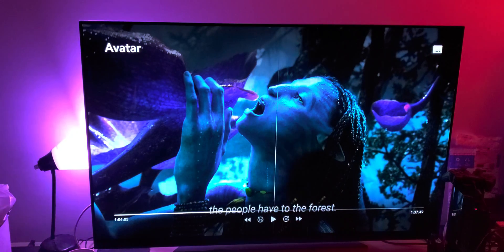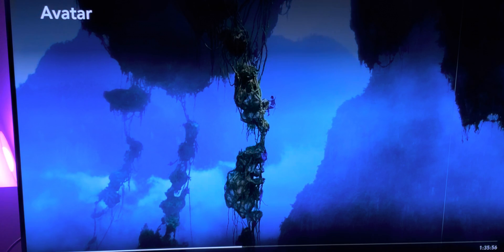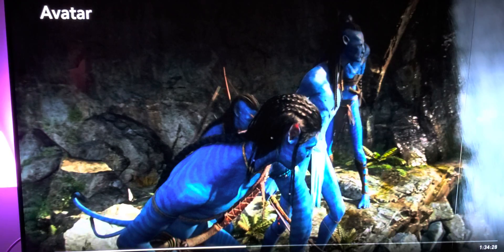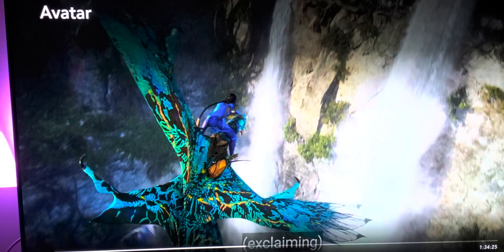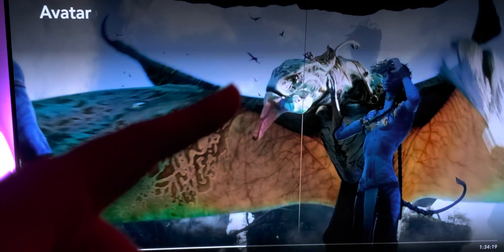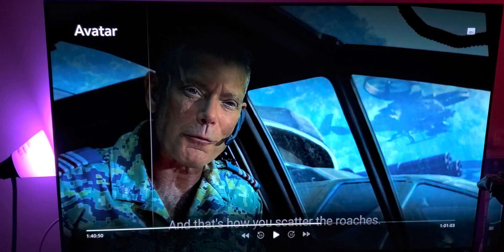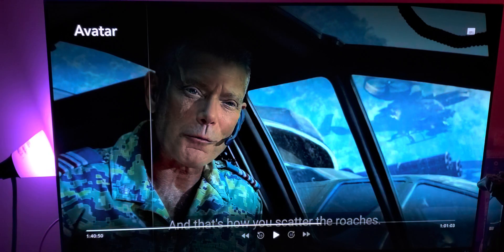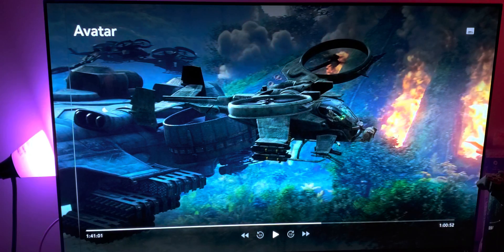NVIDIA Shield Pro | A.I Upscaling Enhancer on AVATAR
Simply put , A.I Upscaling Enhancer is something I wish I had years ago & on this video hopefully I will be able to show you why this is a worthy feature on 2019 Nvidia Shield Pro .